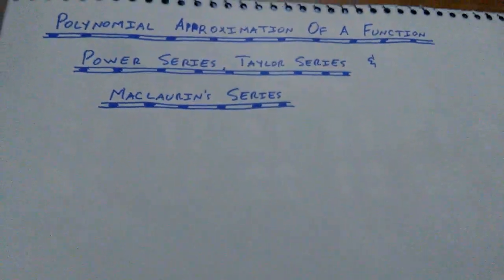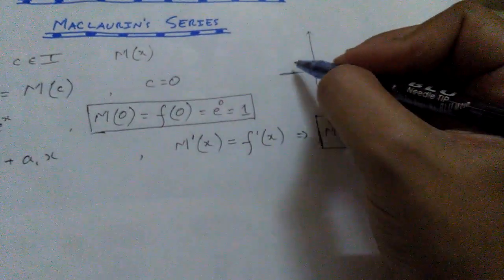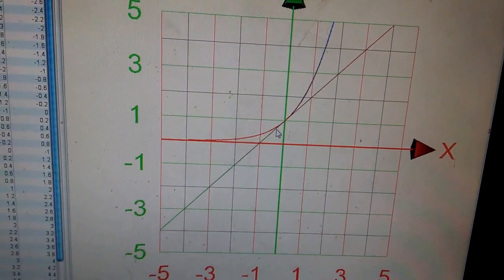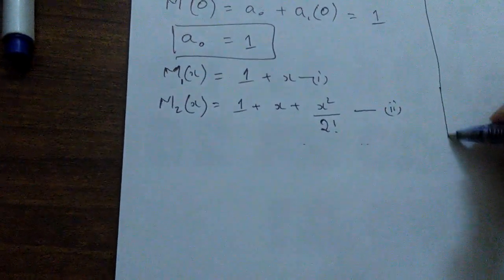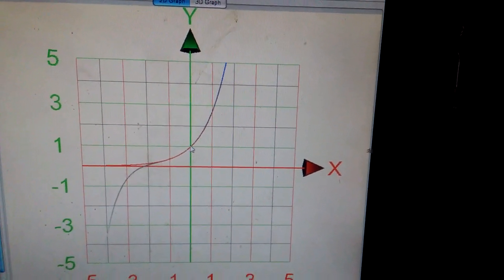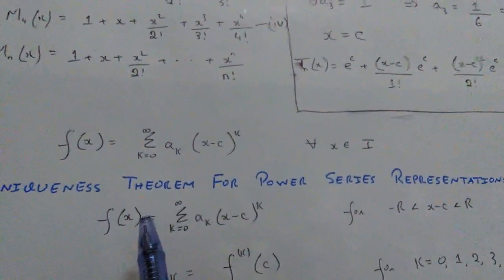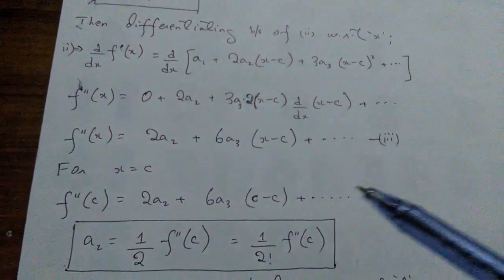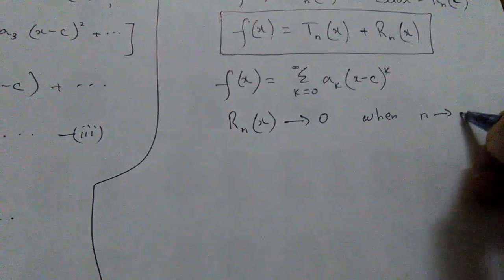Polynomial Approximation of a function: Power Series, Taylor's Series & Maclaurin's Series PART 1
Polynomial Approximation of a function: Power Series Taylor's Series & Maclaurin's Series :

In mathematics, a Taylor series is a representation of a function as an infinite sum of terms that are calculated from the values of the function's derivatives at a single point.

The concept of a Taylor series was formulated by the Scottish mathematician James Gregory and formally introduced by the English mathematician Brook Taylor in 1715. If the Taylor series is centered at zero, then that series is also called a Maclaurin series, named after the Scottish mathematician Colin Maclaurin, who made extensive use of this special case of Taylor series in the 18th century.

We get better and better polynomial approximations by using more derivatives and getting higher degree polynomials. we can make Taylor Polynomial of as high a degree as we’d like. It is often useful to designate the infinite possibilities by what is called the Taylor Series.
A function can be approximated by using a finite number of terms of its Taylor series. Taylor's theorem gives quantitative estimates on the error introduced by the use of such an approximation. The polynomial formed by taking some initial terms of the Taylor series is called a Taylor polynomial. The Taylor series of a function is the limit of that function's Taylor polynomials as the degree increases, provided that the limit exists. A function may not be equal to its Taylor series, even if its Taylor series converges at every point. A function that is equal to its Taylor series in an open interval (or a disc in the complex plane) is known as an analytic function in that interval.
The Taylor series of a real or complex-valued function f (x) that is infinitely differentiable at a real or complex number a is the power series.
When a = 0, the series is also called a Maclaurin series.